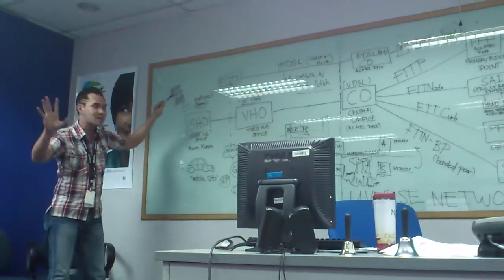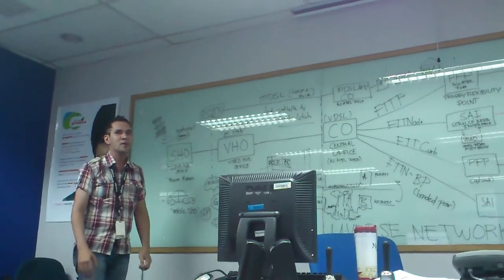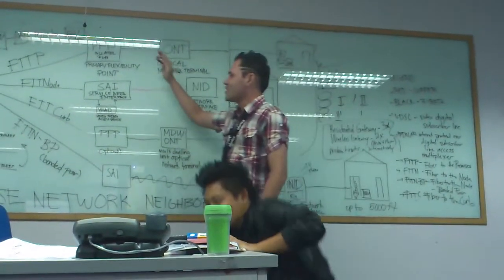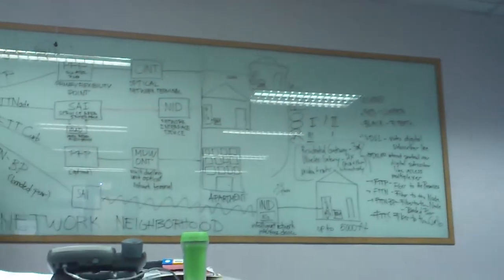Sure ka ba John?